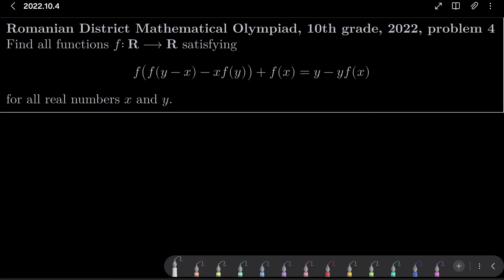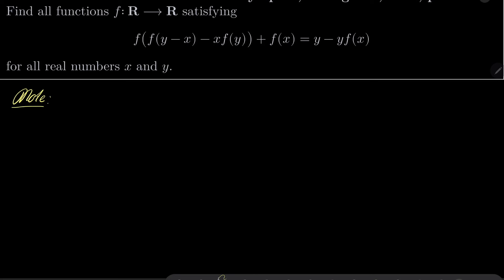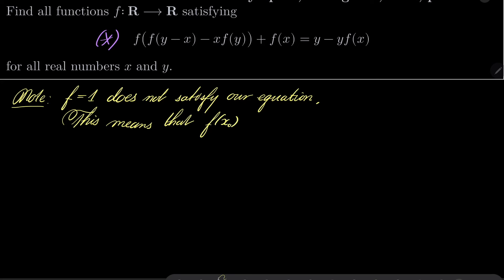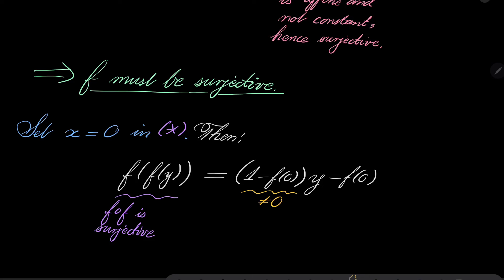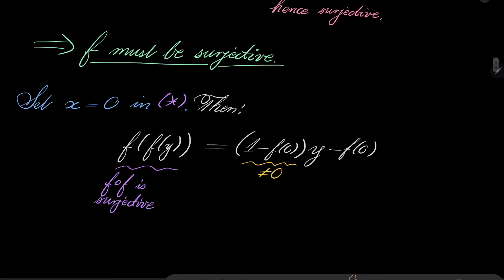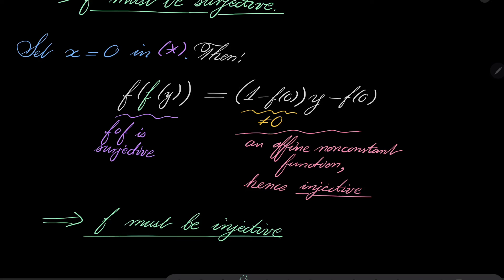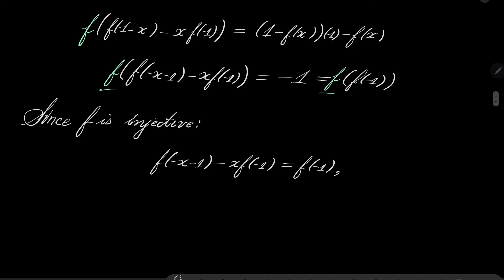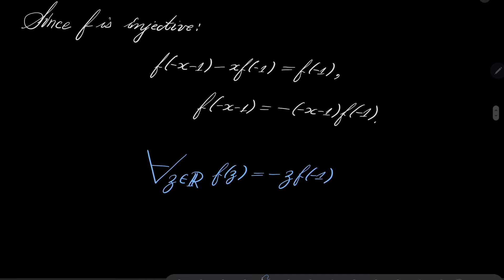Romanian District Mathematical Olympiad, 10th grade, 2022, problem 4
Solving a functional equation from the Romanian District Olympiad, 2022 — for 10th graders. First we establish surjectivity of our function, then injectivity, and finally we show that is needs be linear. Along the way we set a couple of variables, but I would say that this problem is not terribly difficult.